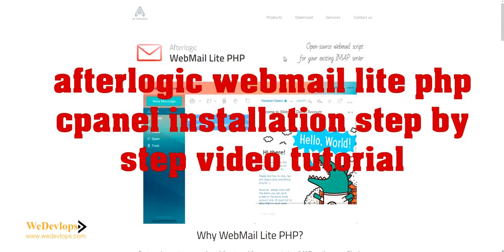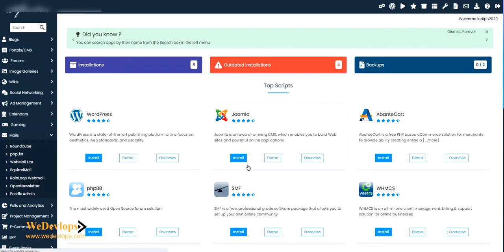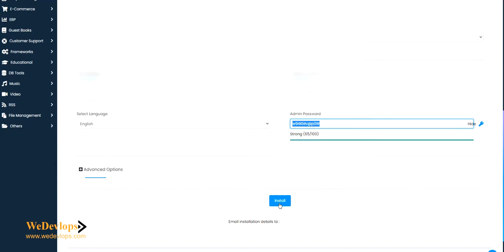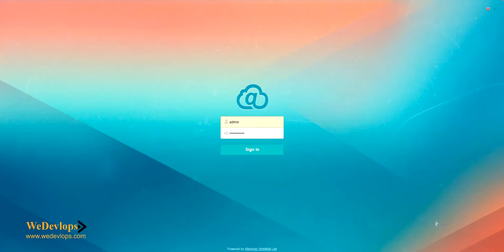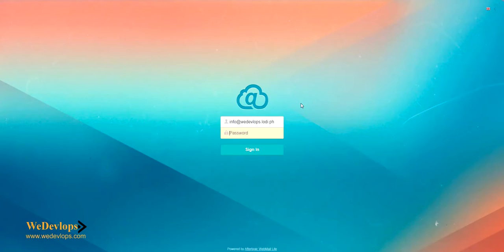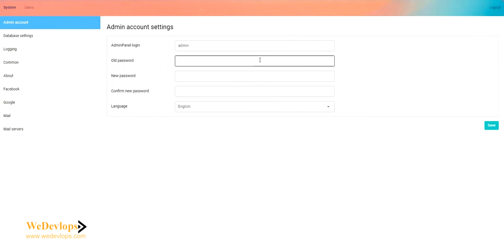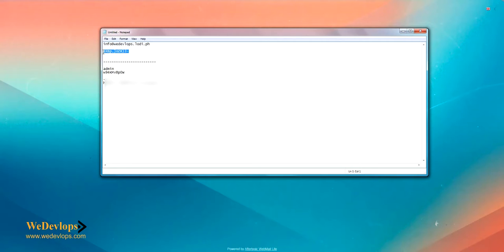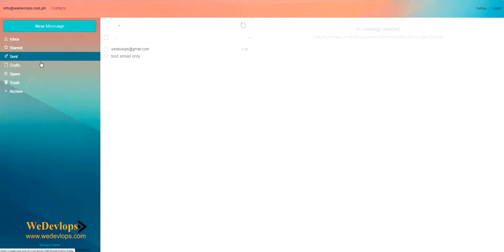Afterlogic webmail lite PHP Cpanel installation step by step video tutorial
after logic webmail lite PHP Cpanel installation step by step video tutorial
Installing after logic webmail lite PHP in your hosting
How to create an email in hosting or in Cpanel
Creating email and installing email application in Cpanel